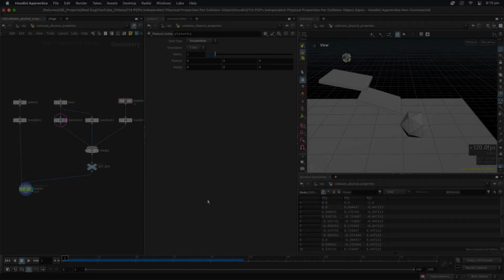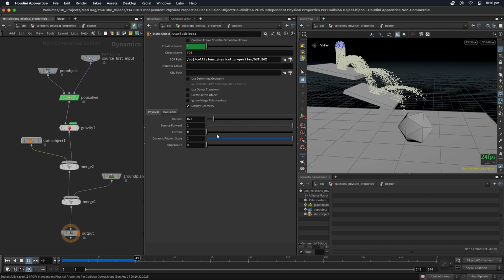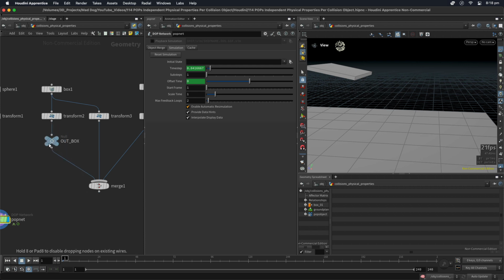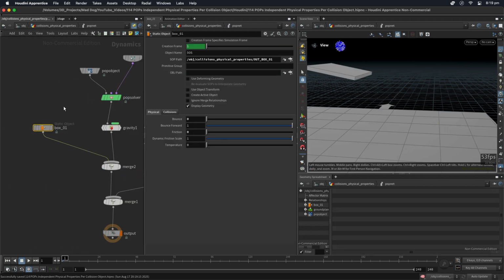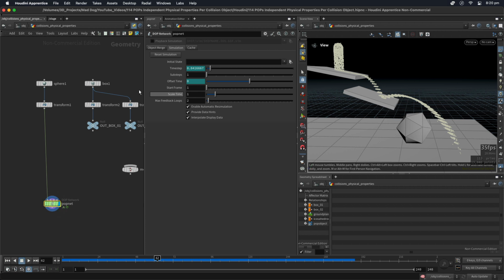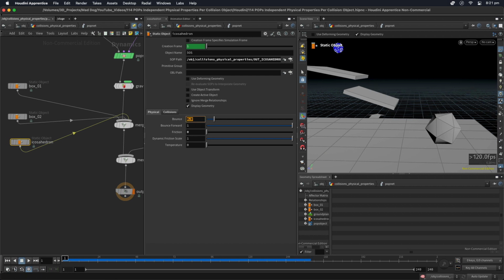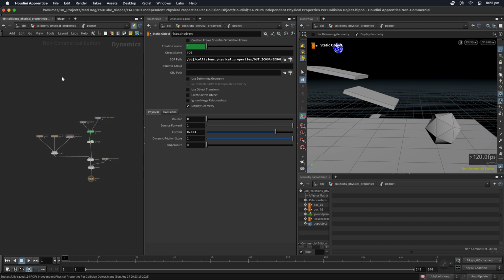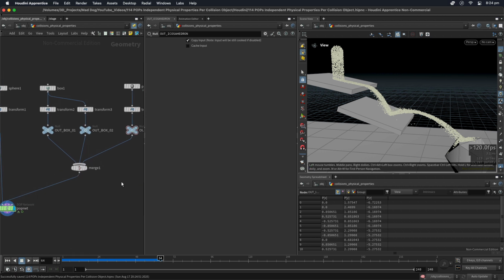#115 POPs: Independent Physical Properties Per Collision Object in Houdini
Carrying on from the previous lesson, we will take it further by setting up a network that will accommodate each collision object to have independent physical properties, such as bounce and friction.